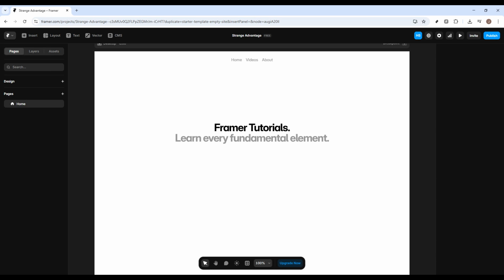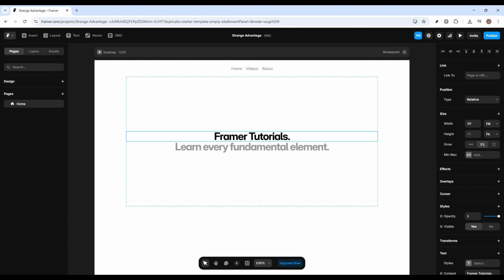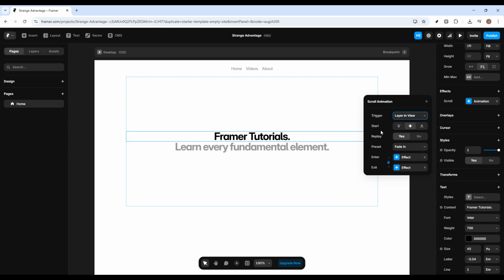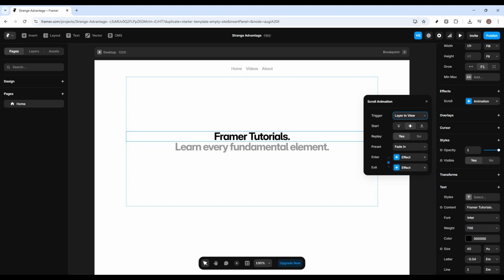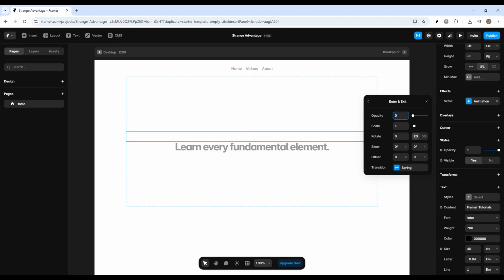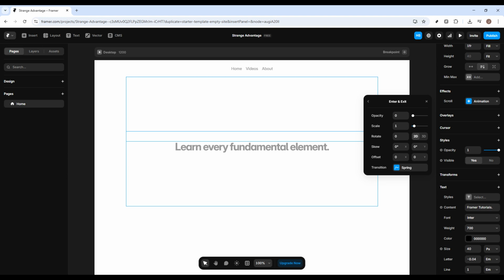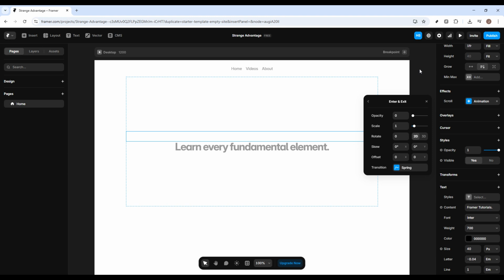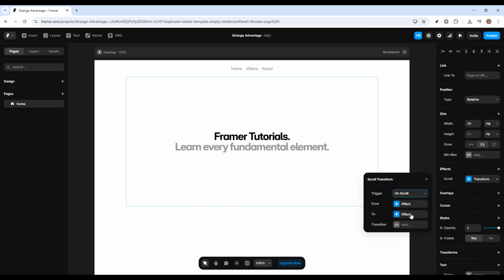How To Add Scroll Animations To Your Website (2026 Easy Guide)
Learn how to add scroll animations to your website in Framer with this easy step-by-step tutorial. Create smooth, interactive motion effects using scroll animation settings, presets, and triggers.

Timestamps
0:00 Introduction
0:23 Open Your Framer Project And Select The Element
0:54 Add A Scroll Animation From The Effects Panel
1:21 Understand Trigger, Start, Replay, Preset, And Enter
1:52 Customize The Animation Style And Motion
2:25 Preview, Refine, And Apply Animations To More Sections
2:56 Final Tips And Outro